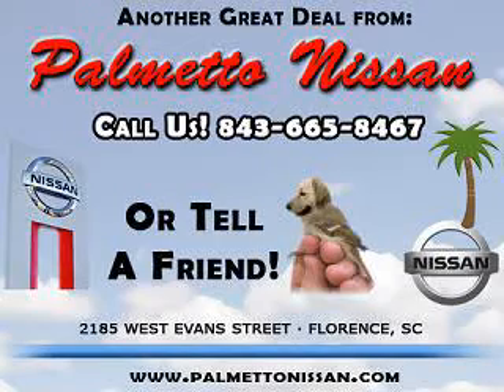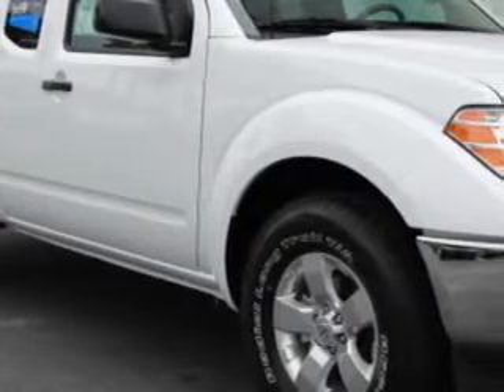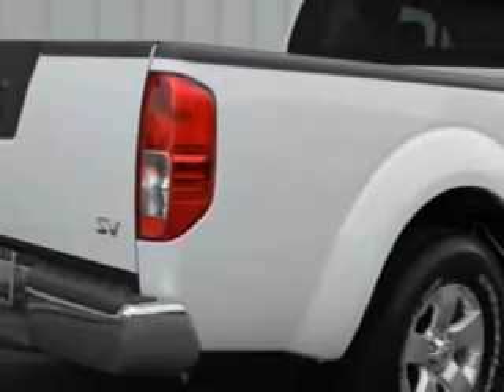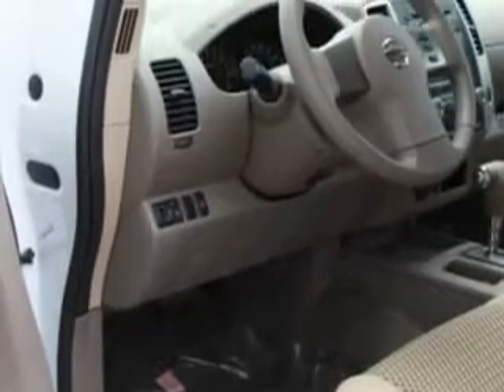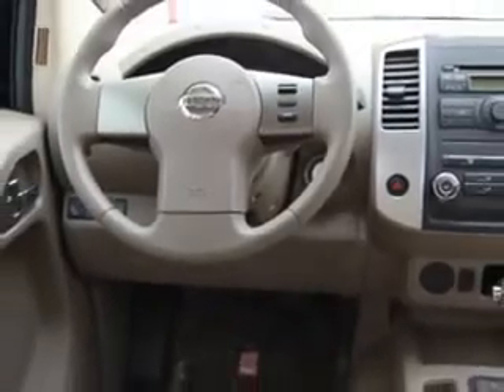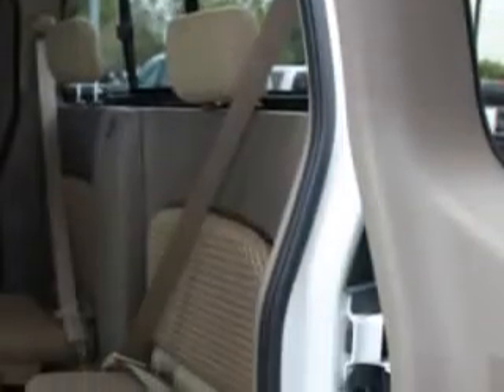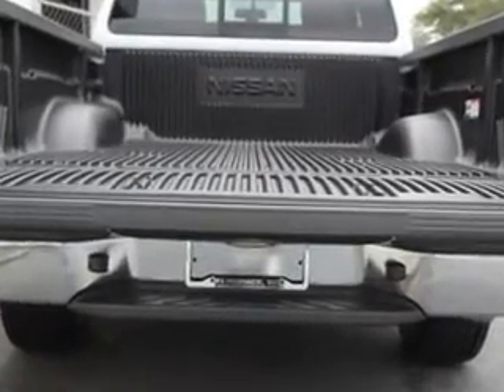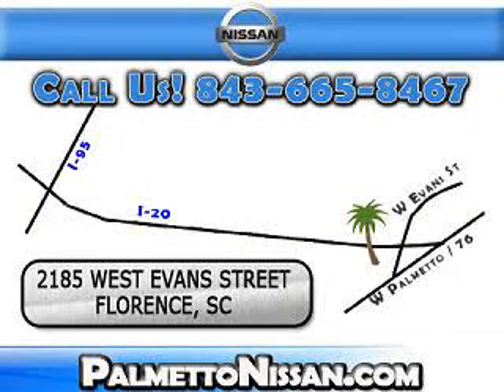2011 Nissan Frontier SV Palmetto Nissan Florence SC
2011 Nissan Frontier- Palmetto Nissan knows you want more than just a car. you have a purpose for your vehicle. you will love this Avalanche 2011 Nissan Frontier, equipped with a 4 Cyl. engine  and an automatic transmission. enjoy this utility truck with features like Cruise Control, Air Conditioning, Vanity Mirrors, Side Impact Door Beams, Removable Tailgate, Tire Pressure Monitor, EBD Electronic Brake Dist, and much more. Get where you need to go, enjoy the drive, and have peace of mind in this 2011 Nissan Frontier. see us at Palmetto Nissan today!
vin- 1N6BD0CT3BC449934

Palmetto Nissan
2185 West Evans Street